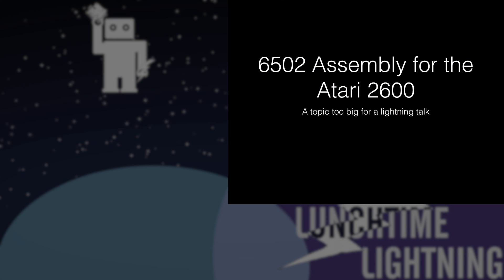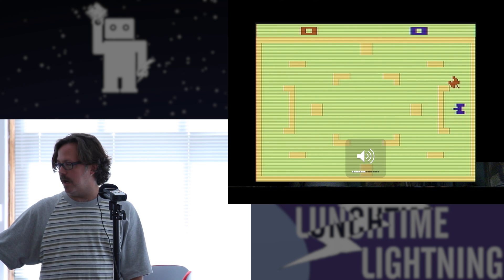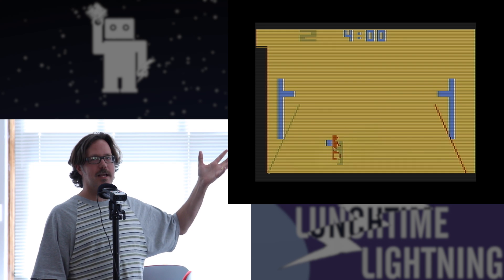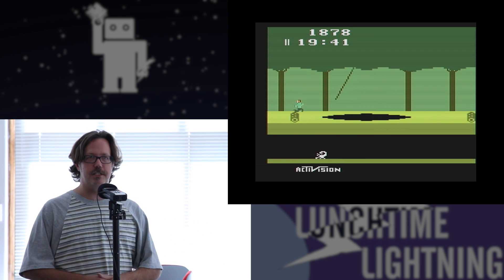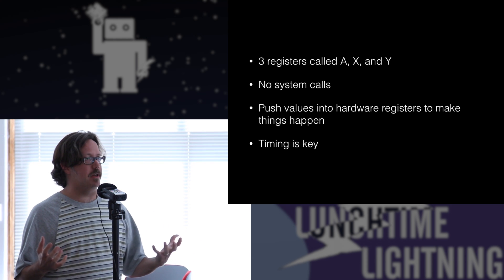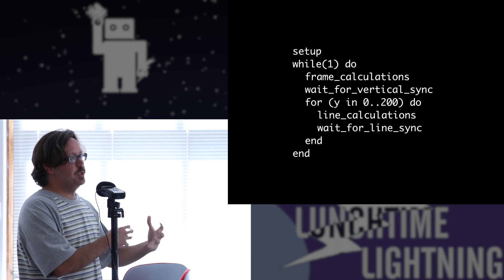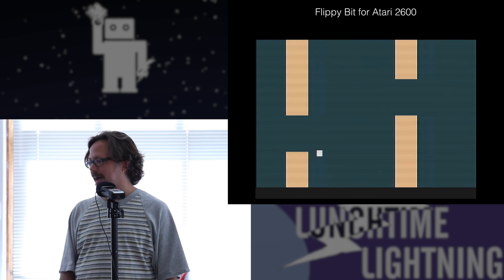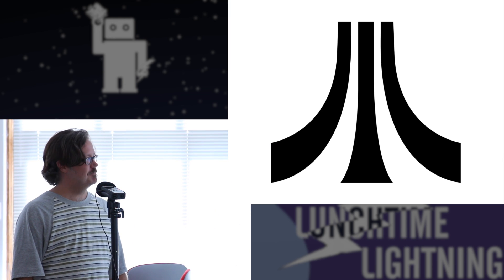6502 Assembly for the Atari 2600 (Jack)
The Atari 2600 was the first successful home video game console. It also has a well-deserved reputation as being devilishly difficult to program. In this talk, Jack explains some of the system's features and limitations, and talks about some patterns used in developing a game for this ancient console.

Join a team dedicated to creating products users ❤
to learn more, see open positions, and apply today!